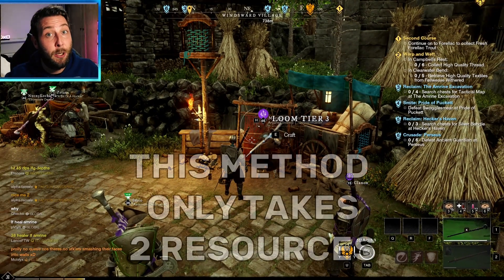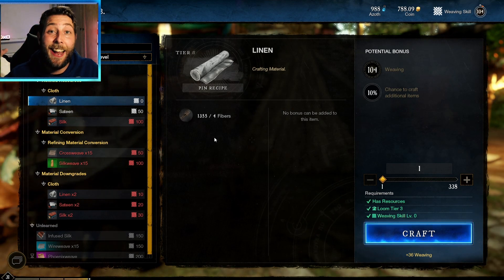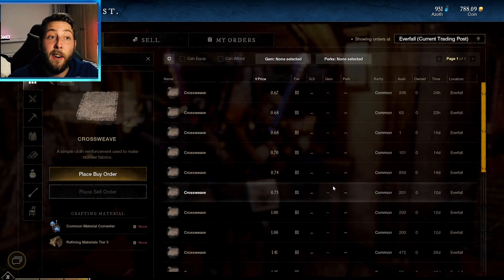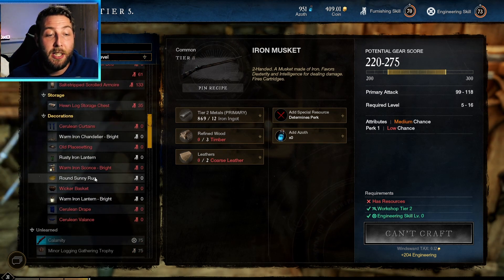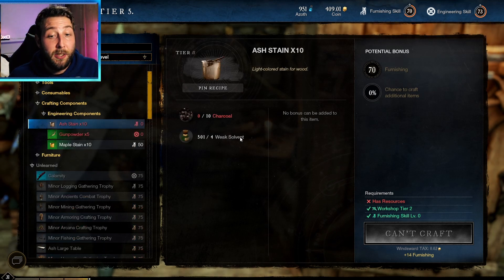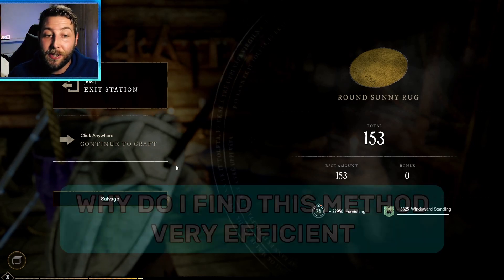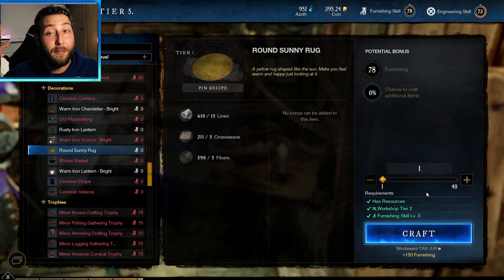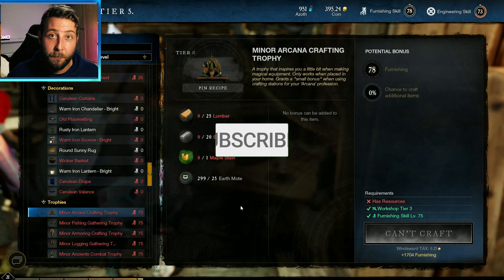*ONLY NEEDS TWO RESOURCES* Furnishing Beginners Guide! Level 1-75 FAST - New World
I personally think this is best way to level your furnishing from 1-75. Don't waste all the resources you need to make trophy's before you even get to that stage.

If you have interests in Pokemon, Gaming, Dragonball & Anime or if you just like to meet new people then you’ll fit right in👊

📈⬆️ Do you like learning about Pokémon investing and which Pokémon cards could become super profitable in the future?

🙏 If you would like to support the channel and Be apart of the ShockedSquad, I promise to use all the support you give me here to bring you bigger and better openings!

✉️  Contact Static!

👋Hi, I'm Static. I'm from Ireland and i have a huge love of Pokemon, TCG, Dragonball, Gaming and Anime so if you like any of those things let me know and we can talk about them. I am a positive person so feel safe to chat in my comment section. I would love to build a massive community of positive people who like similar stuff and have some really fun hobbies, that way we have a place to share and talk to a lot of people. During the Pandemic i couldn't get any work so i decided to start this journey with you and lets see where it takes us.